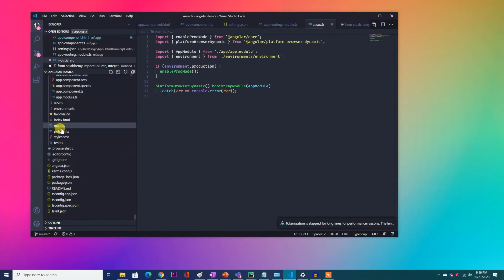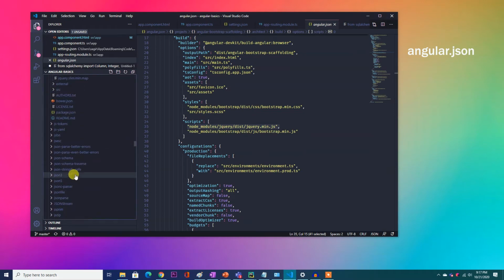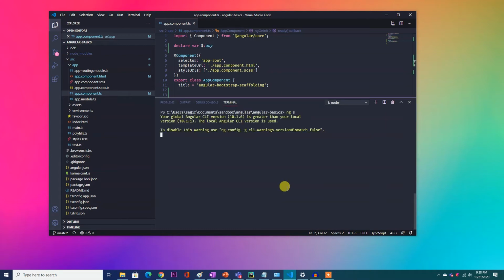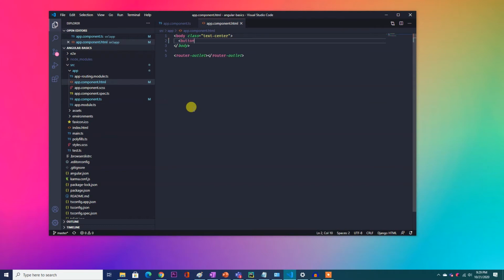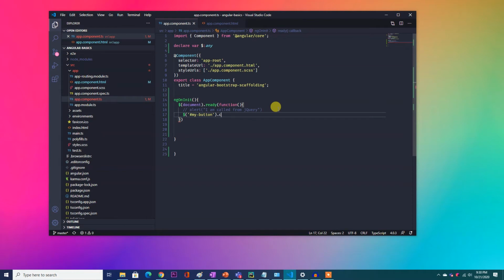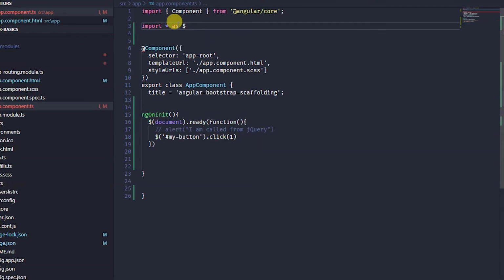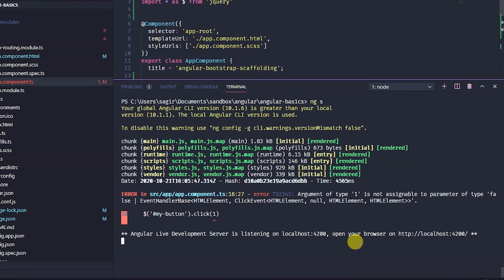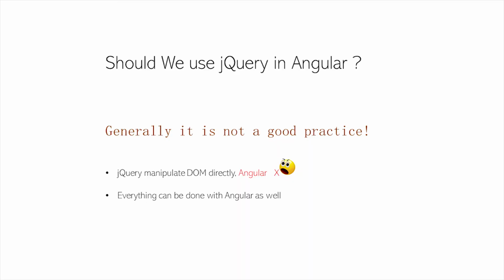jQuery Plugins in Angular | Is it a good practice to use jQuery in Angular ?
Full discussion about jQuery in Angular Platform. Angular 10.
Here I am showing you two ways we can use jquery in anglar. Aslo discussing which one is better way.

Later in this video I have discussed should you really use jQuery in angular or not.